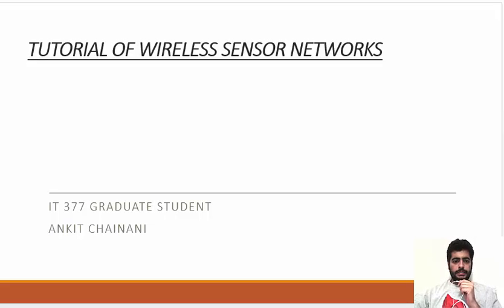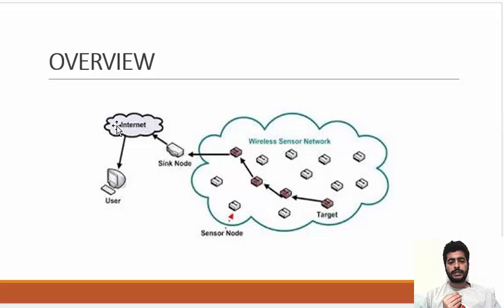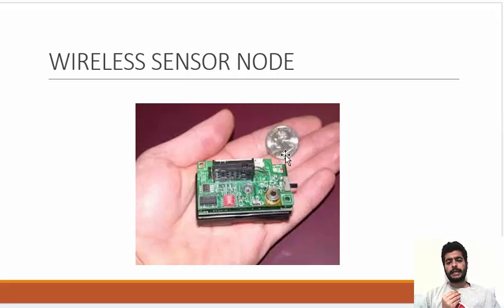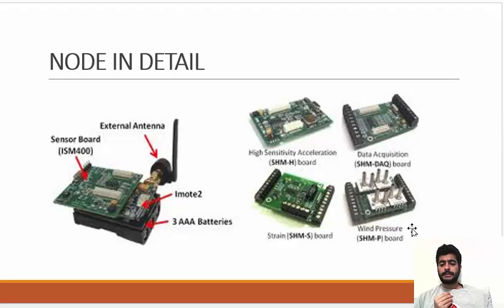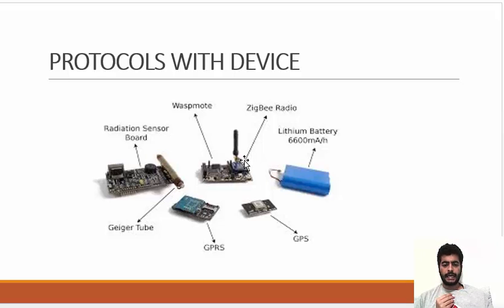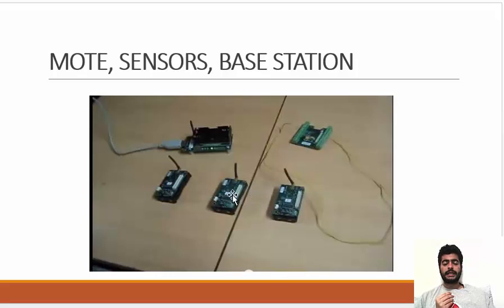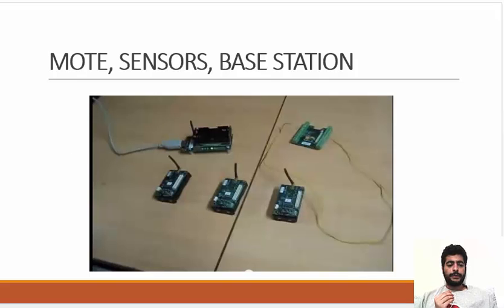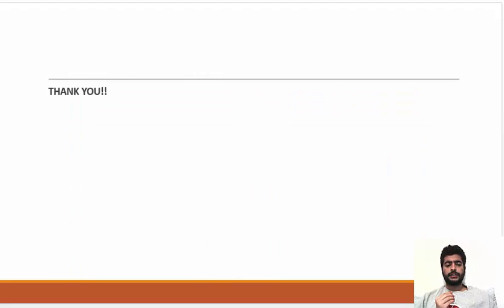Tutorial on Wireless Sensor Network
This is short virtual description about smart parking system, based on wireless sensor nodes.